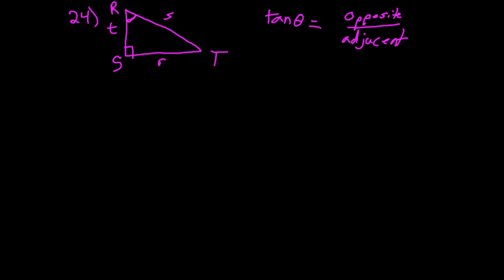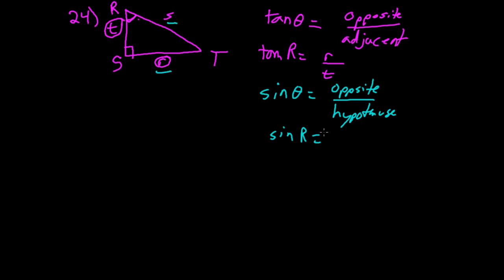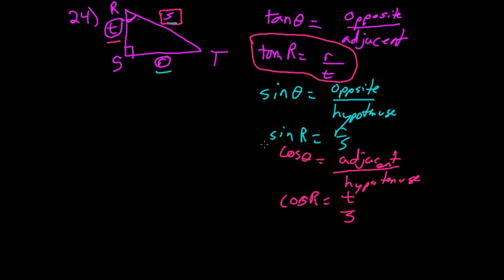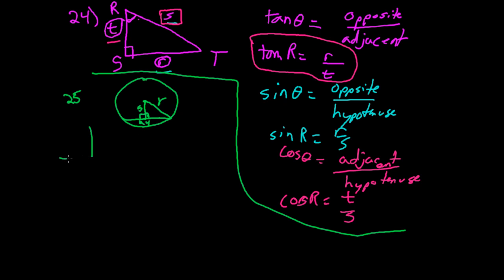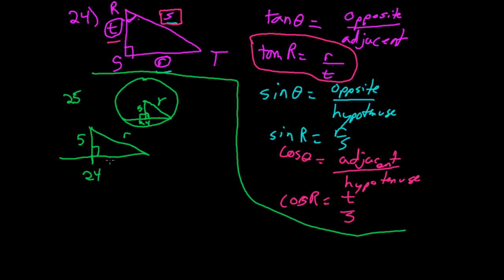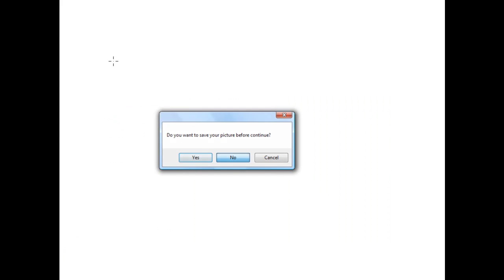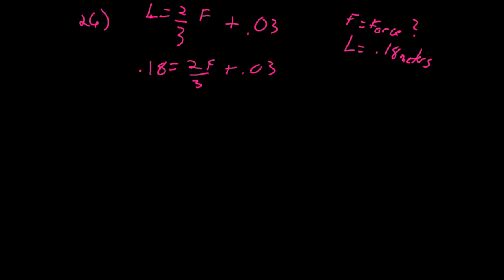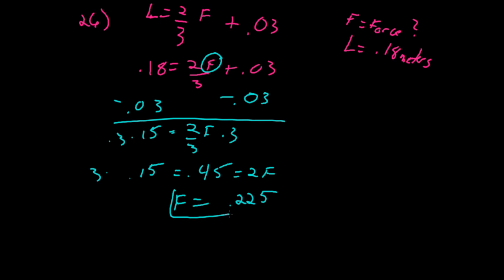act math prep 24 25 26